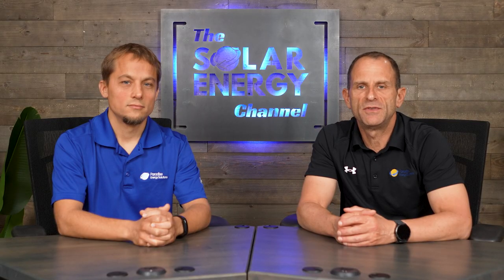How the USDA REAP Grant Works for Solar in Virginia: Savings for Farmers & Businesses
🔗 View our Virginia Solar Buyer’s Guide for more in-depth information about solar installations

Are you a Virginia farmer or business owner looking to install solar and save big? This video breaks down the USDA REAP Grant, which can cover a large portion of your solar installation costs! We’ll guide you step by step through the application process, eligibility requirements, and what you need to know to maximize your savings.

Video Timestamps:
00:00 - Introduction to the USDA REAP Grant in Virginia
00:16 - USDA REAP Grant Coverage & Deadlines
00:36 - Future Uncertainty Around the Grant
01:08 - Pre-Development Fee and Costs
01:58 - Success Rate and Timeline for Grant Approval
02:51 - Tax Implications of the USDA Grant
03:07 - Customer Participation and Document Requirements
03:49 - Application Process for the USDA REAP Grant
04:31 - Documentation Requirements
06:56 - Final Thoughts on the USDA REAP Grant